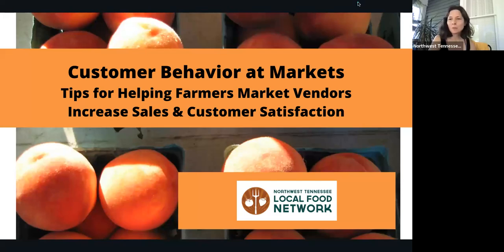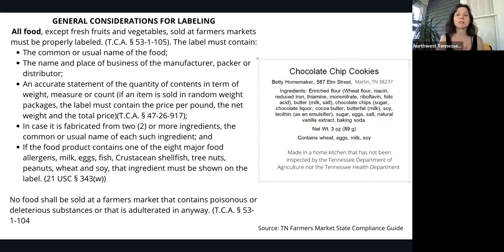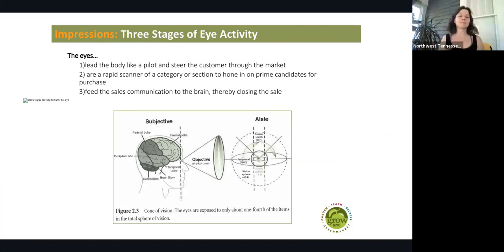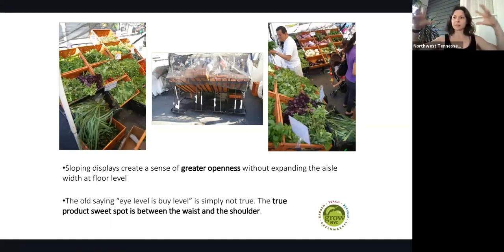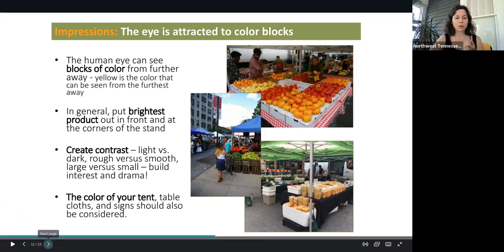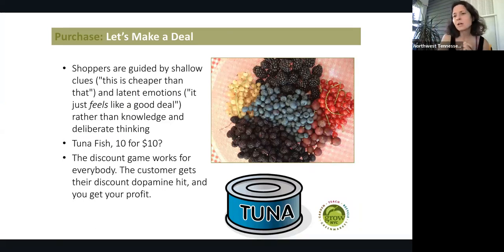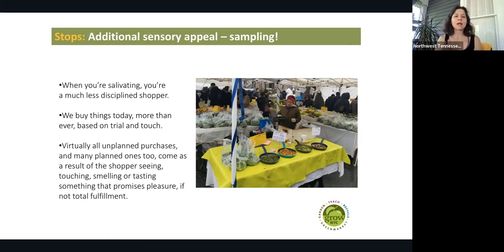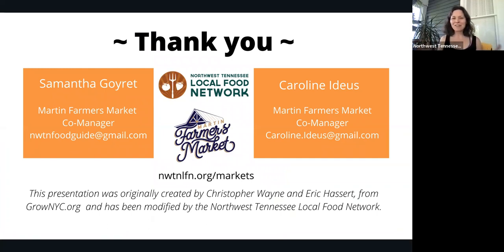Customer Behaviors at Farmers Markets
What can farmers market vendors do to attract more shoppers to their stands? How can vendors actively market their products in and out of the farmers markets? What can farmers market vendors do to better understand customer behavior at the market, and how can they use this information
to increase customer satisfaction?

As the local food movement continues to expand, and competition for the retail market dollar increases, the need for farmers to develop innovative marketing strategies is critical.

All customers have particular habits, desires, and anxieties that guide their
shopping activities. When farmers market vendors understand how customers interact (or don’t) with their stand, they can shape a customer’s experience by creating an attractive, easy to navigate their farmers' market stand.